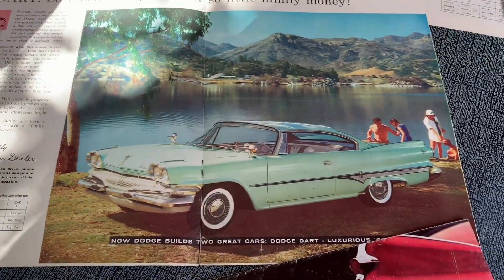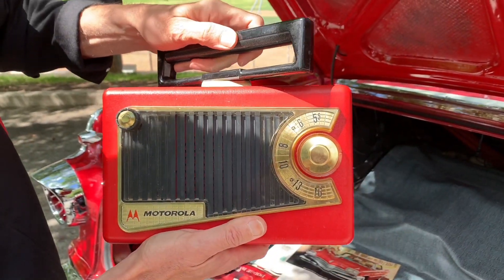JOYRIDE SERIES - S2 EP3 | 1960 Dodge Dart Phoenix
Rise from the mythological mid-century ashes in the all-new for 1960 original Dodge Dart! Ravishing in vermilion red and satin white, this flashy, dashy Dart is delightfully deluxe inside and out with inner-galactic gorgeousness galore; like push-button transmission, sky high rear window and sparkling spinners…all for your mid-century motoring pleasure. So, sit back, relax … and enjoy the JOYRIDE!